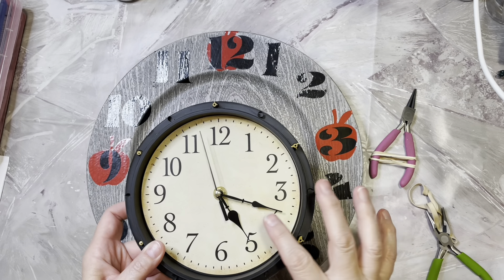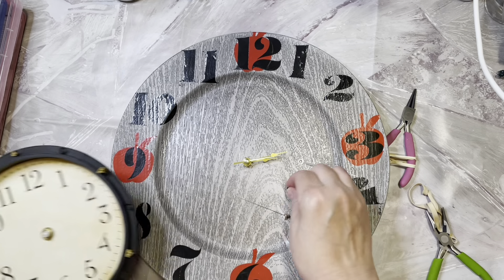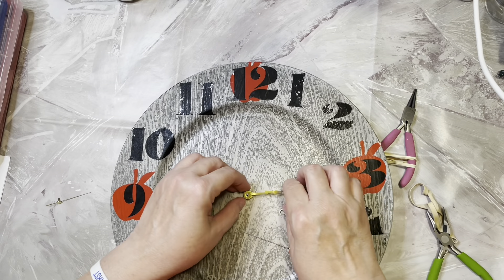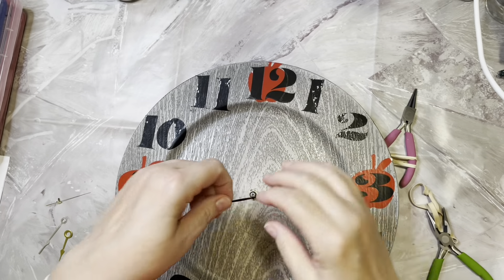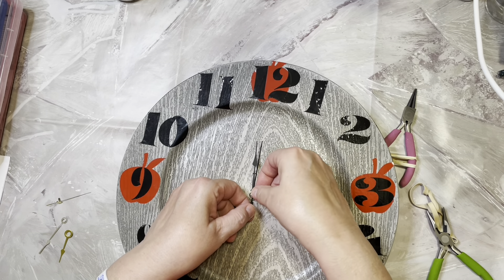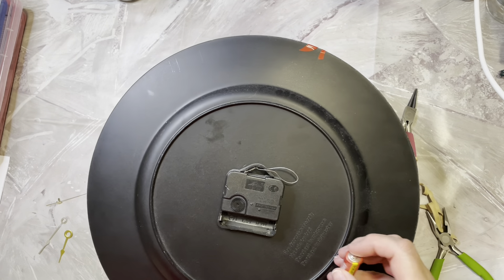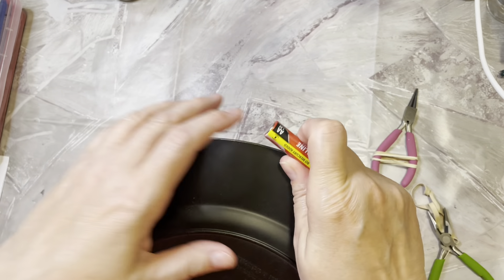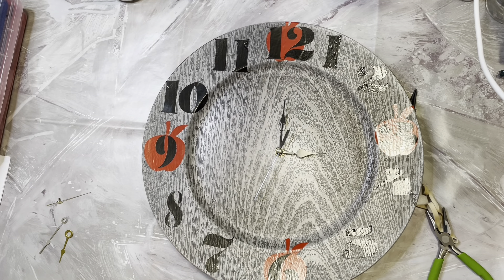Fixing a clock!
Come along with me while I exchange hands on two different clocks 🕰️